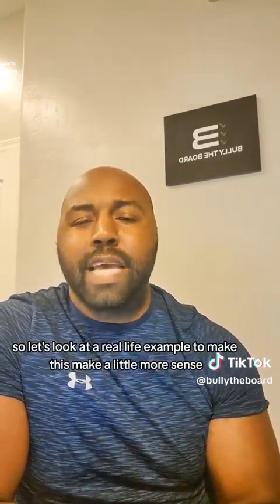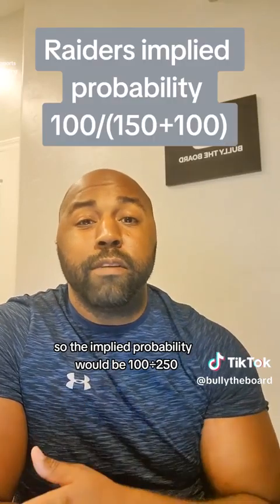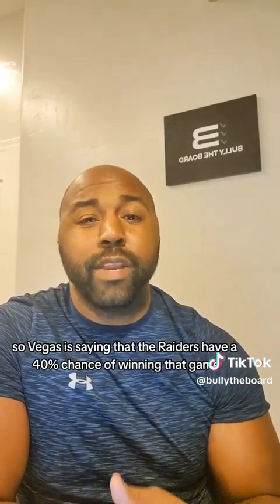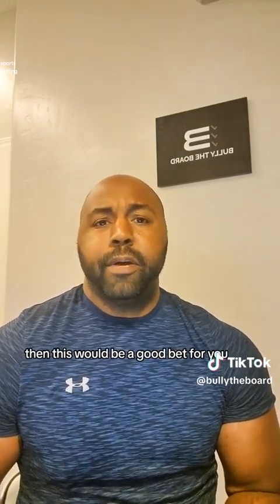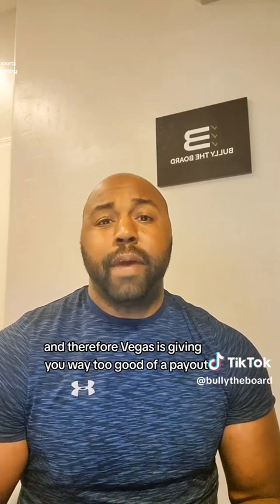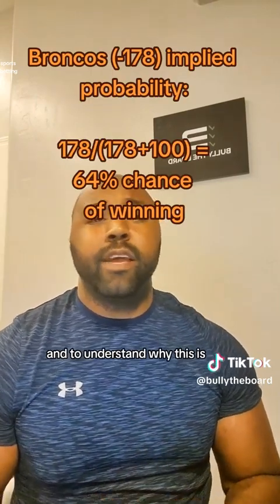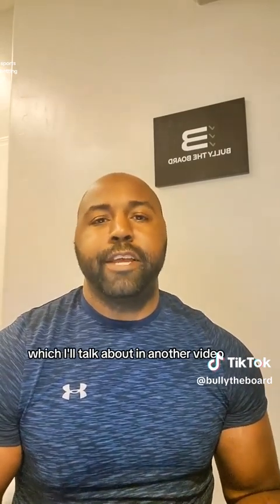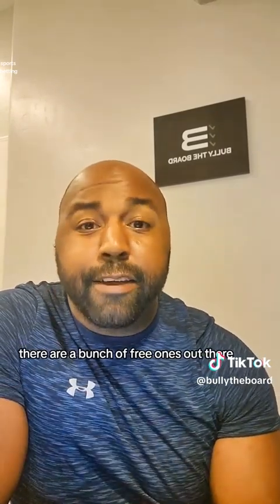How To Be A Better Sports Bettor - Part 2: Implied Probability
You'll be much better at spotting good or badly priced bets once you start converting lines from American odds to their implied probability percentages